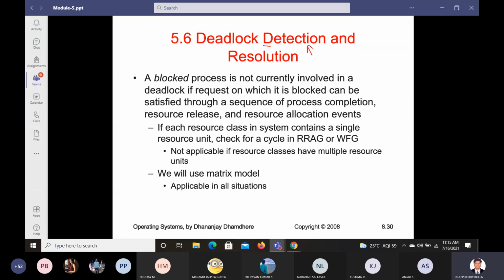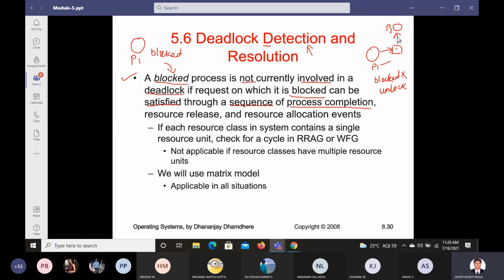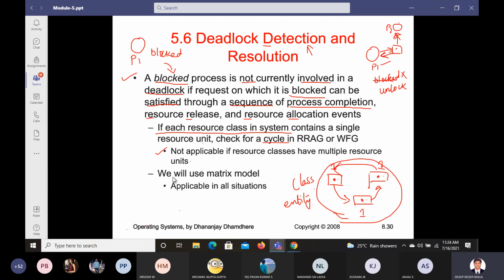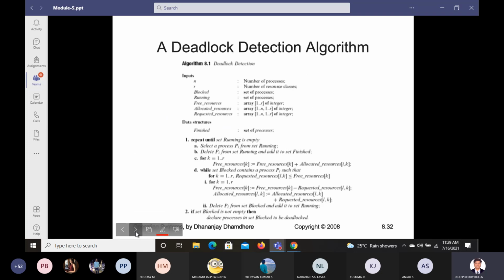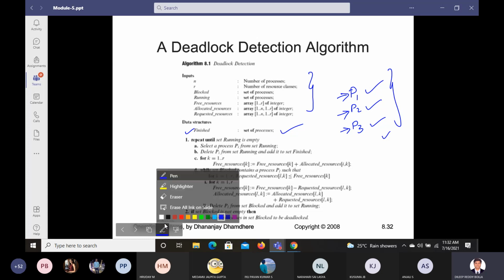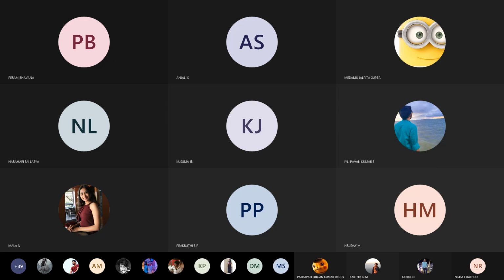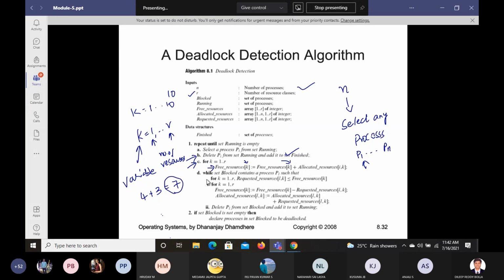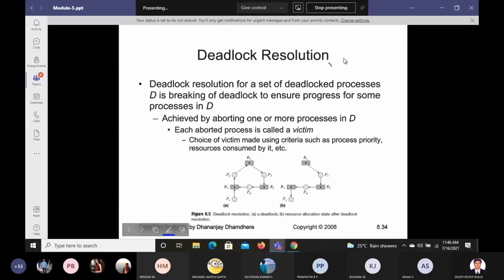OPERATING SYSTEMS MODULE 5 LECTURE 6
MODULE-5 Operating Systems - Message Passing and Deadlocks